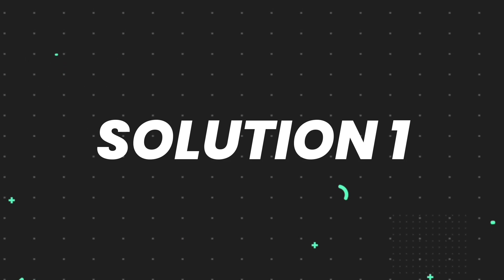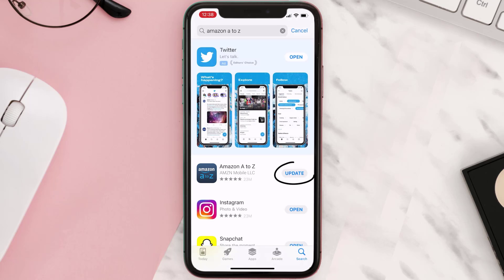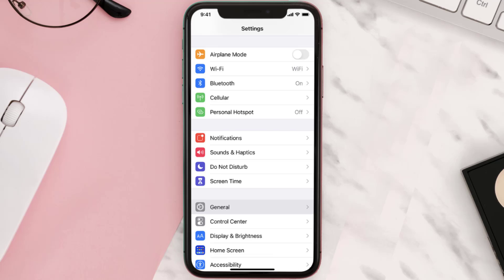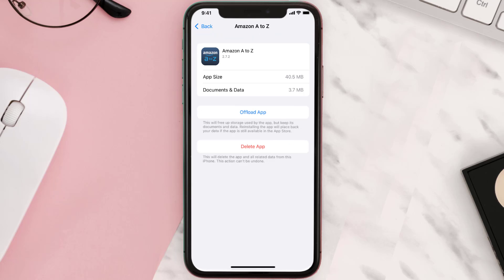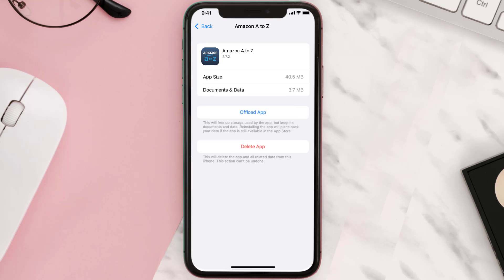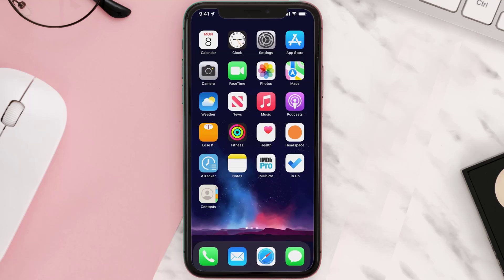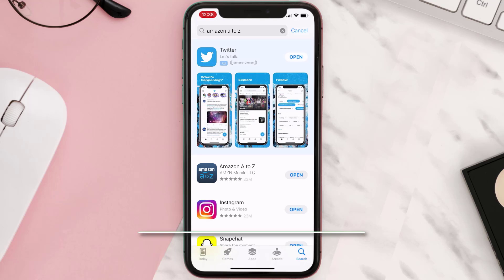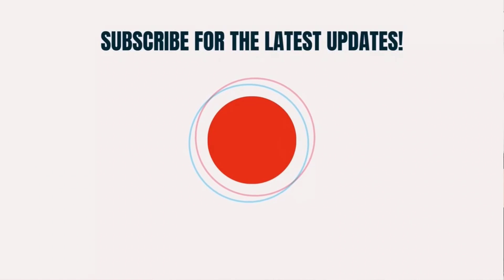Amazon A to Z App Not Working: How to Fix Amazon A to Z App Not Working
In this video, I'll show you How to Fix Amazon A to Z App Not Working. This is the easiest and fastest way to Fix Amazon A to Z App Not Working. Make sure you watch until the end of this video to find out How to Fix Amazon A to Z App Not Working on Android and iPhone. These methods work on Android as well as iOS 11, iOS 12, iOS 13 and iOS 15. Hope you enjoy!

Video Parts:
00:00 Intro: How to Fix Amazon A to Z App Not Working
00:07 1.Solution: Update Amazon A to Z App
00:26 2.Solution: Clear Amazon A to Z App cache files
00:55 3.Solution: Delete and Reinstall Amazon A to Z App
01:17 Outro: Ending

Topics Covered:
Bytes Media
how to
how to fix
Amazon A to Z App Not Working
How to Fix Amazon A to Z App Not Working
Amazon A to Z App
amazon a to z app not showing schedule
amazon a to z login not working
amazon a to z schedule not showing
amazon a to z not working
amazon a to z username not working
ios
app
android